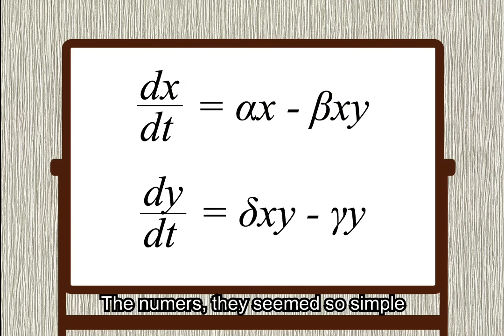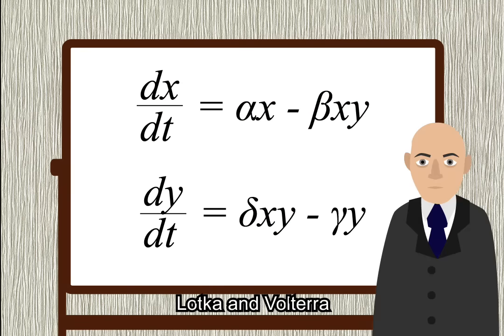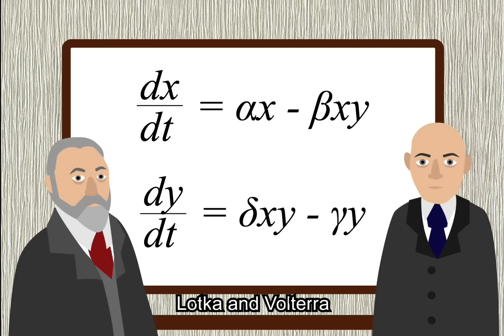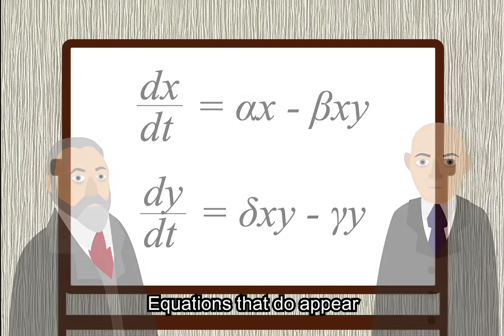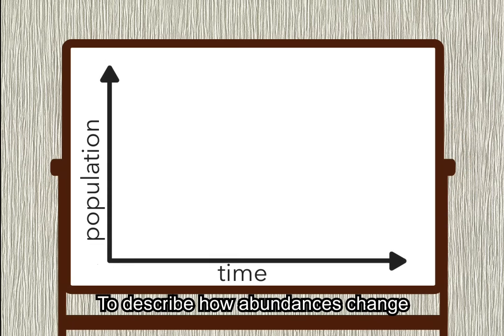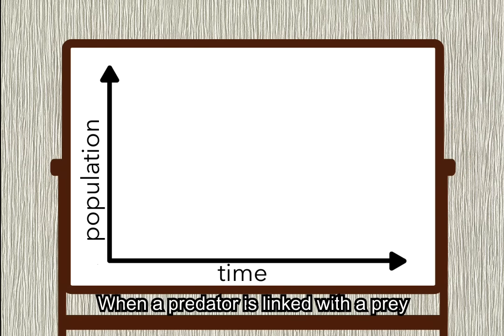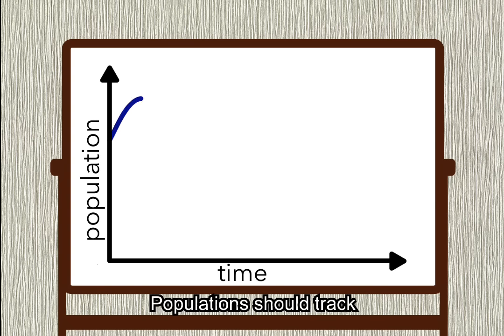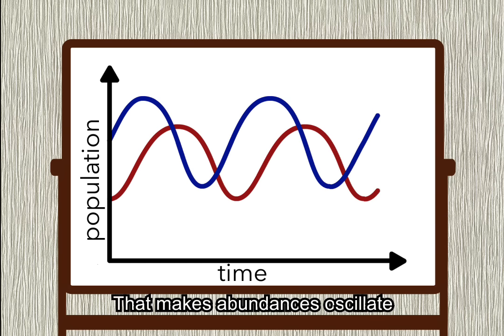Huffaker's Balancing Act (Huffaker 1958)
This dark circus is an introduction to the world of predator-prey interactions featuring the groundbreaking work of entomologist and ecologist Carl. B Huffaker.

In the early 20th century mathematicians adapted equations developed to explain chemical reactions to describe the way a population of predators consuming prey would behave. These models sparked a century of study and are still the backbone of many ecological theories. However elegant on paper, the prediction that a predator-prey system could be stable could not be demonstrated with real organisms until Huffaker's painstaking experiments using two mites and an array of oranges. His efforts marked the first empirical evidence supporting the idea that coexistance could be achieved in a one predator, one prey system - albeit under very special circumstances that involved, fans, vaseline and rubber balls...

Director and Animator: Sarah Jezierny

Paper: Huffaker, C. B. 1958. Experimental Studies on Predation: Dispersion Factors and Predator-Prey Oscillations. Hilgardia. 27: 343-383.